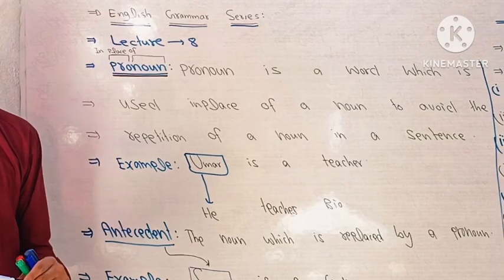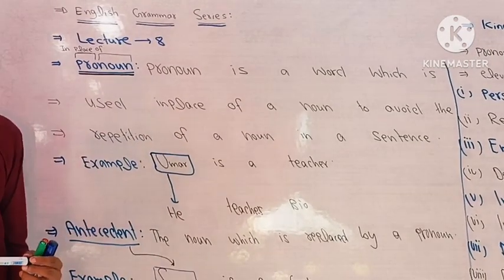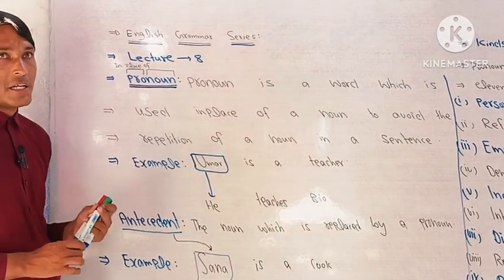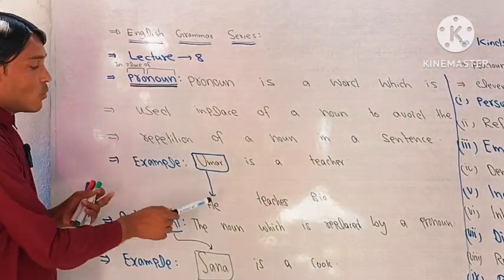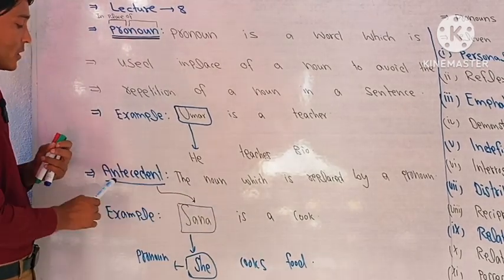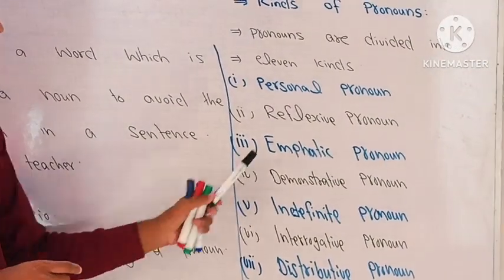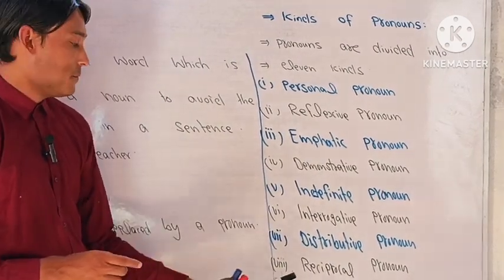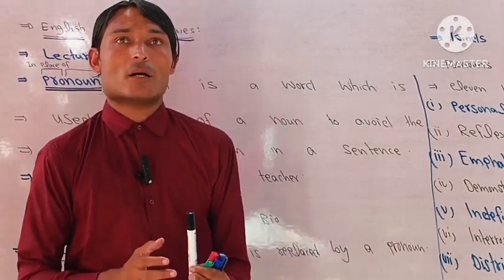Pronoun & Antecedent English Grammar Series Lecture 8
In this video I am teaching the definition of pronoun and Antecedent